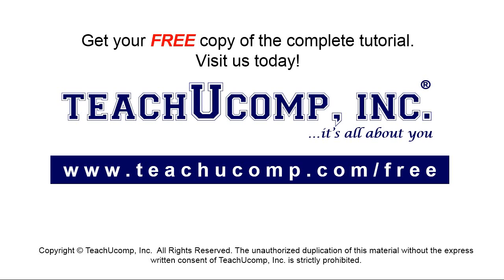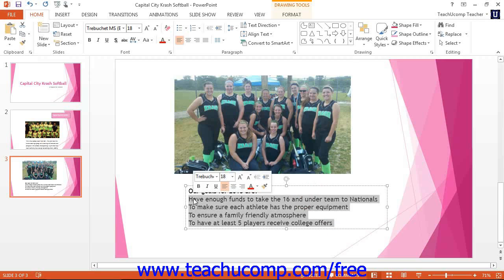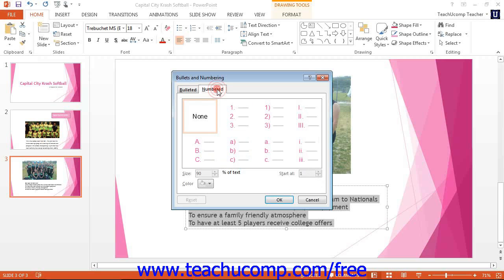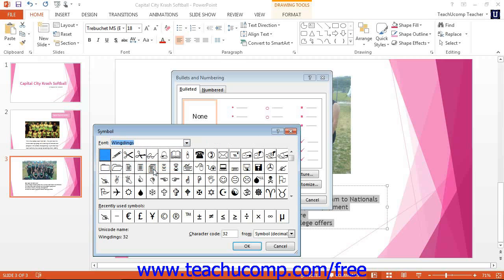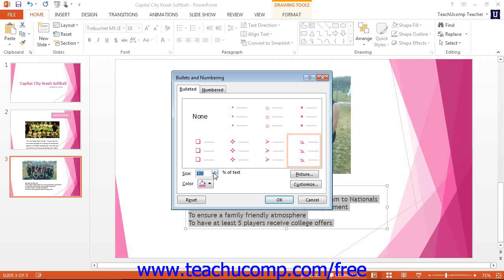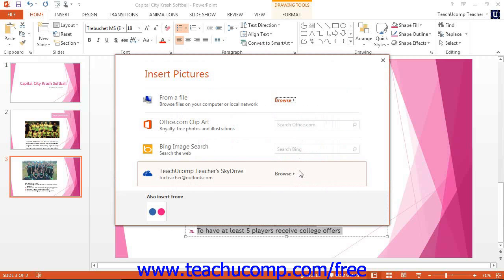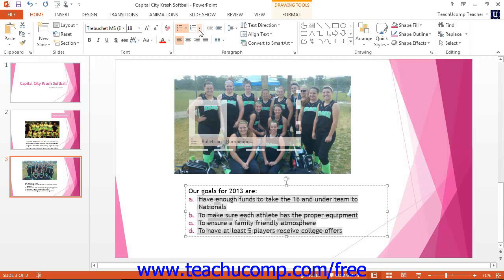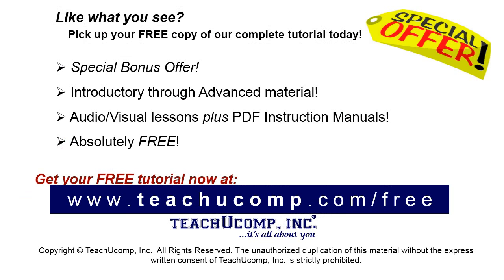PowerPoint 2013 Tutorial Applying Custom Bullets and Numbering Microsoft Training Lesson 4.5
Learn how to apply custom bullets & numbering in Microsoft PowerPoint - the most comprehensive PowerPoint tutorial available. Visit us today!